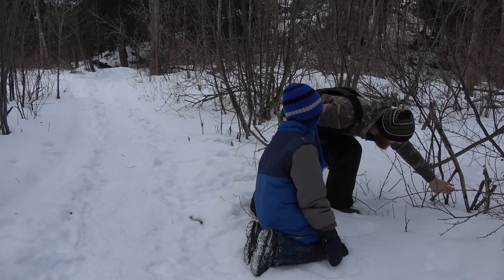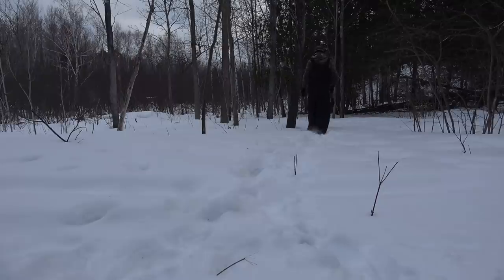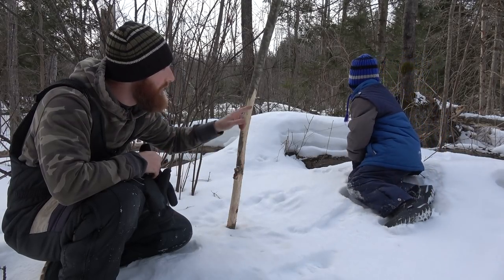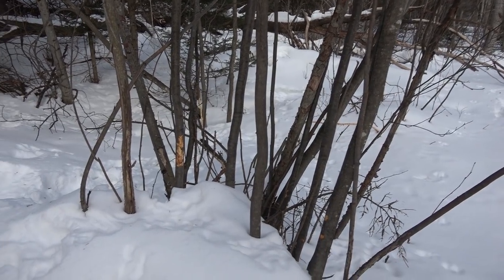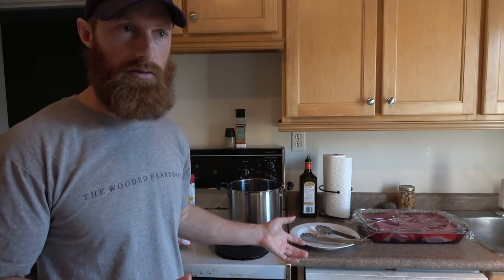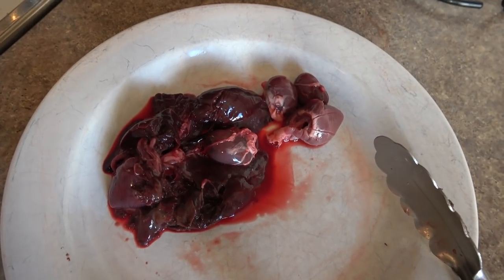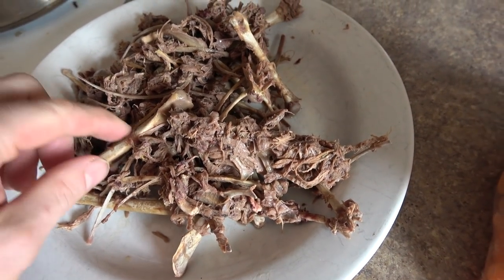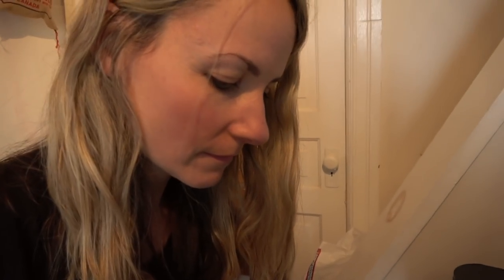Trapping WILD Snowshoe Hare in SNOW | Massive Catch!!! | Rabbit Sandwich & Stew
Take a walk with me and my son as we gather up a FULL LIMIT of SNOWSHOE HARE from our SNARE line!  I also show you how to butcher and cook a wild rabbit. Eating store bought food all the time is boring!  Let's live a little like people used to, hunt, gather, cook!

Help raise money for Season 3 and 4 of The Wilderness Living Challenge

Thanks for your donations Hwan, John, Tony, Brad, Fiete, John, Dan, Justin, Michael, Stephen, Aaron, Brad, Shaun, Brian, Kurt, Brian, BC Dirt, Sally, Michael!

Later, I will show you how to prepare a wonderful meal of rabbit stew with carrots, onion, potatoes, garlic, and spices.  I'll also use some of the tender meat to make a pulled rabbit sandwich, a great meal from left-overs!

I will show you how to set snares on rabbit trails, how to create ideal conditions to catch even more rabbit and hares.  Snaring rabbit is not difficult, but you need to understand the basics.

Spices For Rabbit Stew

1 teaspoon slat
3/4 teaspoon pepper
1/4 teaspoon basil
2 bay leaves
1/4 teaspoon rosemary
1/4 teaspoon thyme